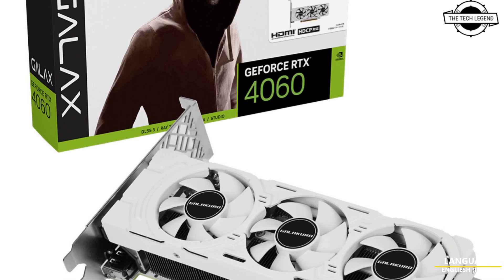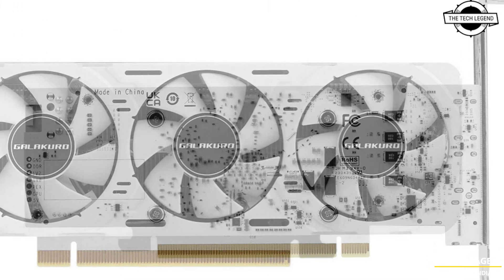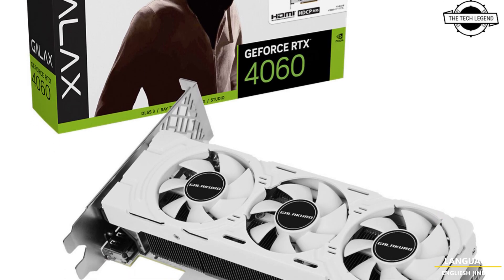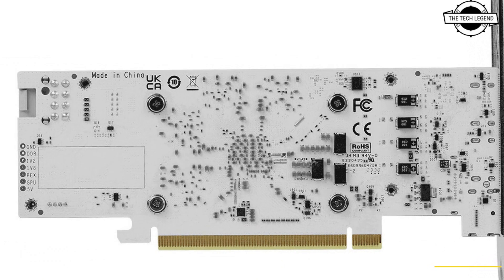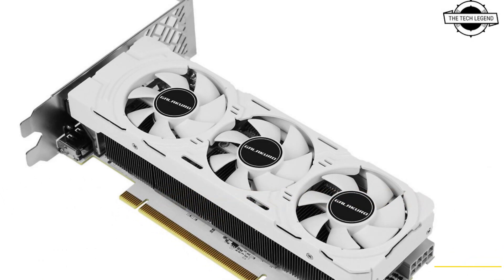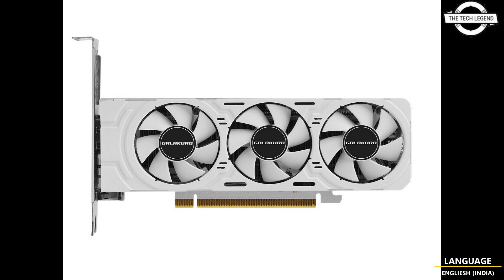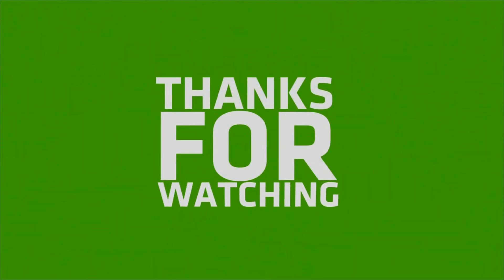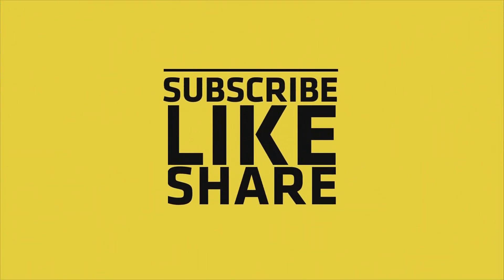GALAX Low-profile GeForce RTX 4060 Graphics Card Launched - Explained All Spec, Features And More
PRODUCT BRAND STORE AMAZON

GALAX introduced the RTX 4060 LP half-height graphics card through its Japanese agent, Xuanren Zhizhi. The model designated as "GK-RTX4060-E8GB/WHITE/LP" features a compact half-height, dual-slot form factor with dimensions of 182 x 69 x 40 mm. This design incorporates a three-fan radiator, optimizing space utilization within smaller PC cases. The graphics card utilizes the AD107 GPU and is equipped with 3072 CUDA cores. It includes 8 GB of 128-bit GDDR6 memory, achieving a maximum boost frequency of 2475MHz and a memory frequency of 17 Gbps. For connectivity, the card is outfitted with a single 8-pin power connector, two DisplayPort 1.4a, and two HDMI 2.1 ports, catering to a variety of display configurations. This release marks an advancement in GALAX's lineup, offering a space-efficient solution for users requiring powerful graphics performance in a compact size.